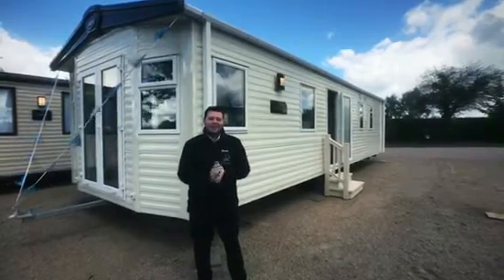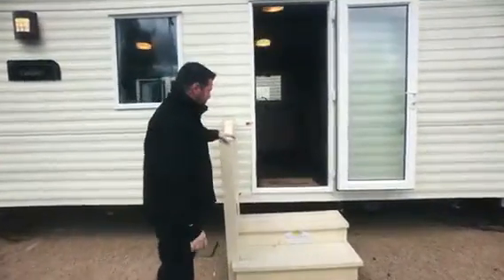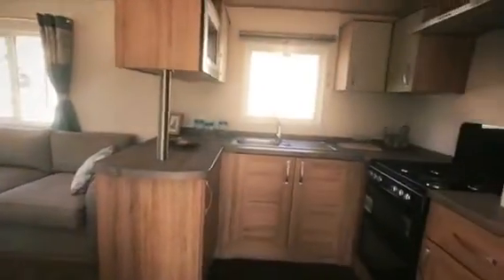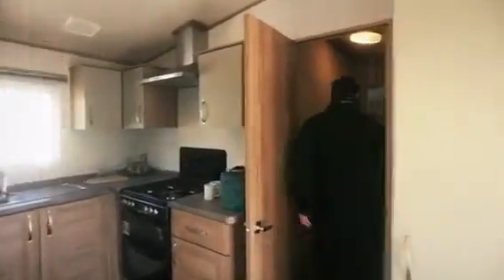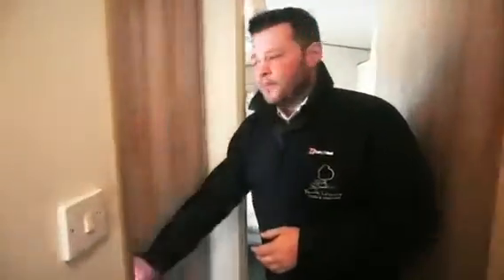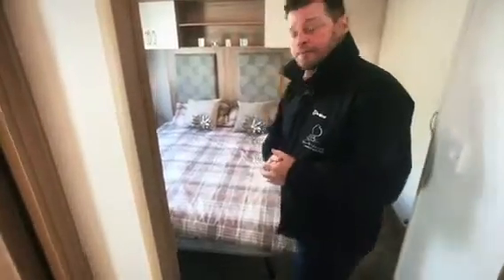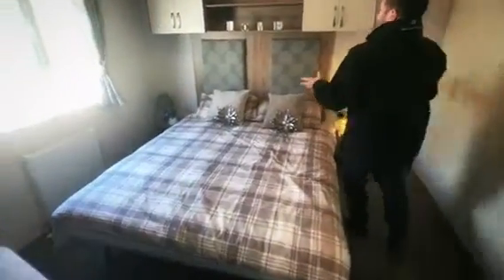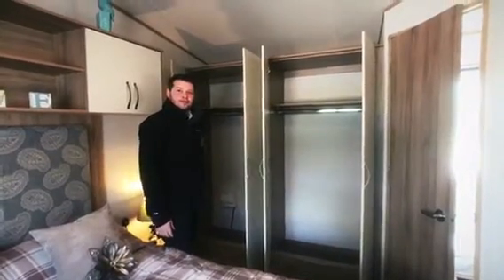Malvern View Pick of the week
Benjy Oakley ABI